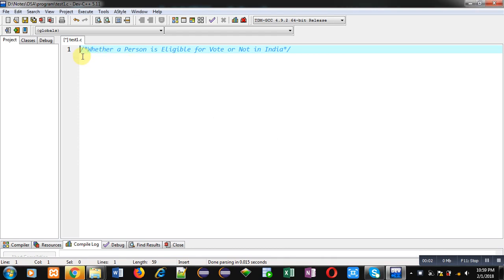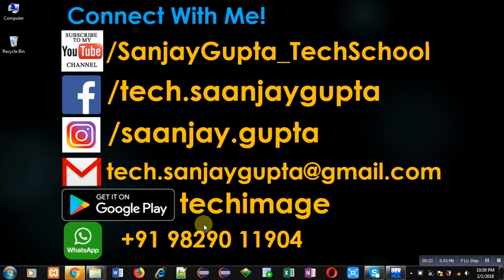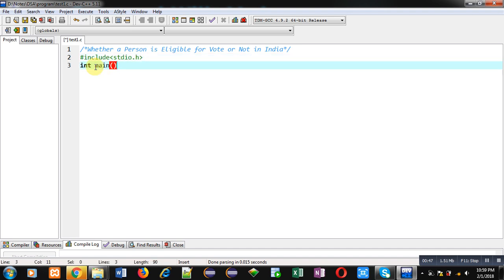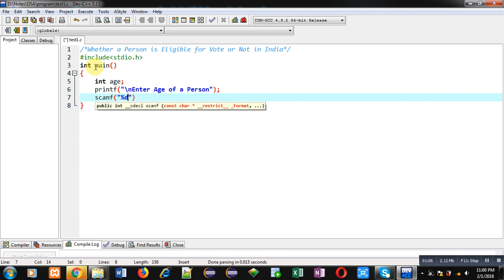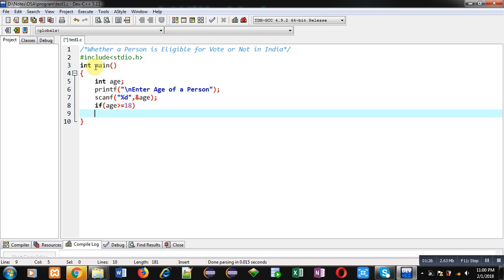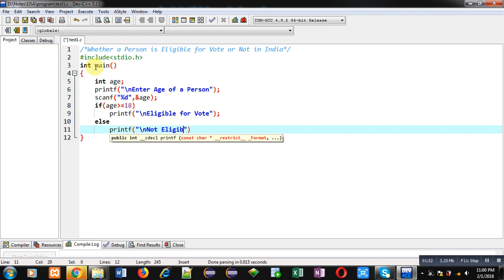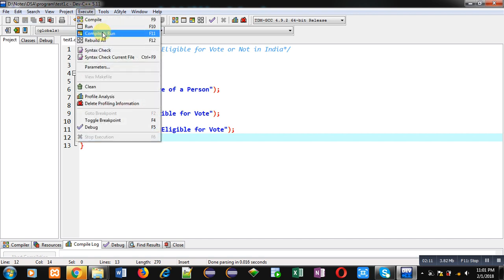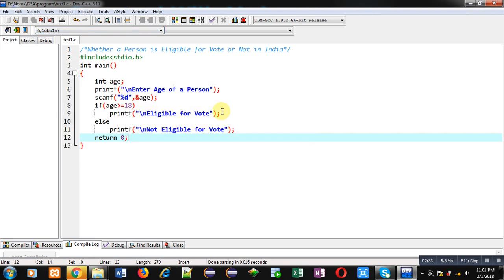Eligible for Vote or Not using if statement in C programming language | By Sanjay Gupta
Check whether voter is eligible for vote or not in c programming.